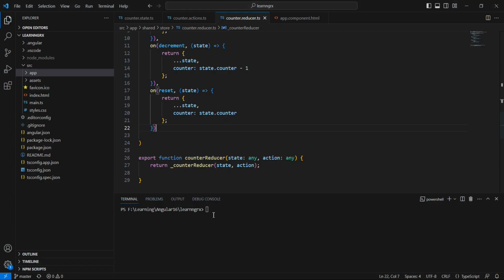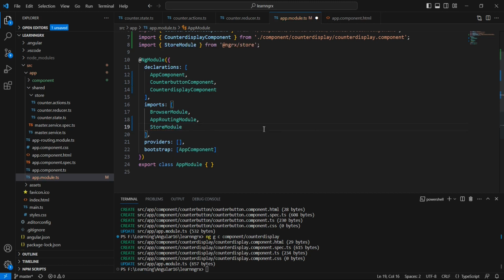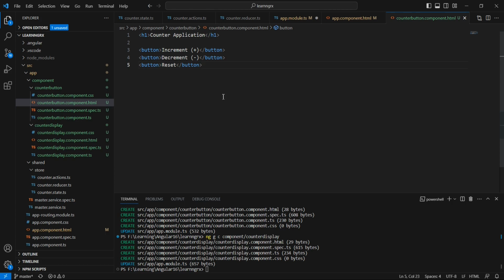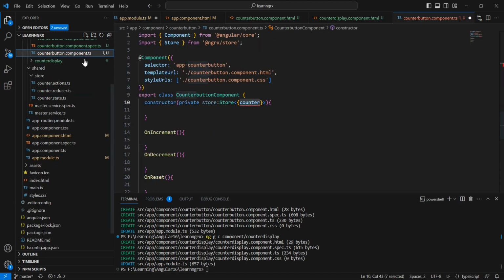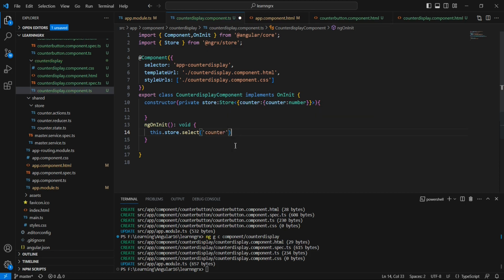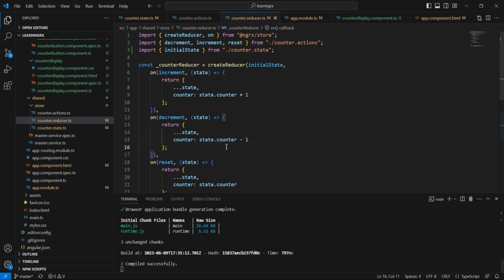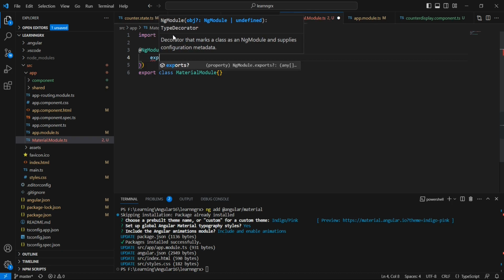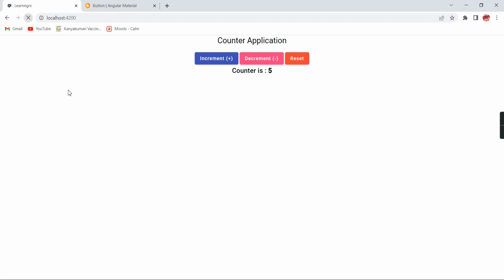Basic NGRX example | implement counter app using ngrx | Angular 16- NGRX Tutorial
This is the 4th video in Angular 16 - NGRX Tutorial

It explains how to implement counter application using ngrx